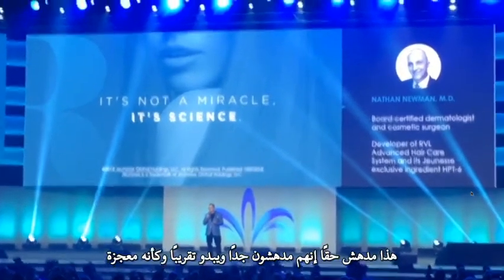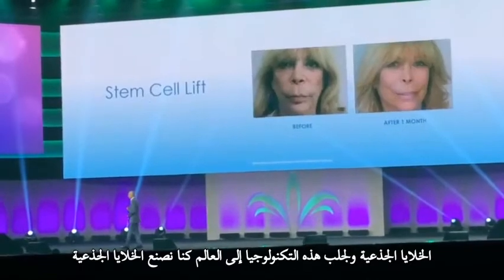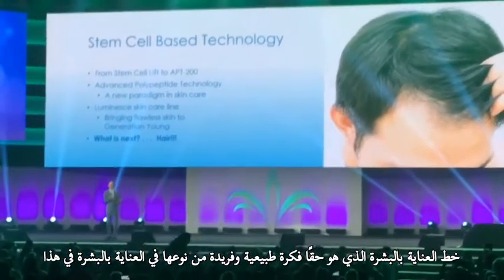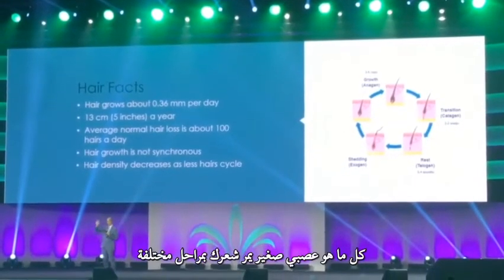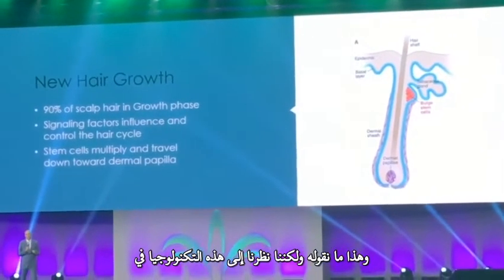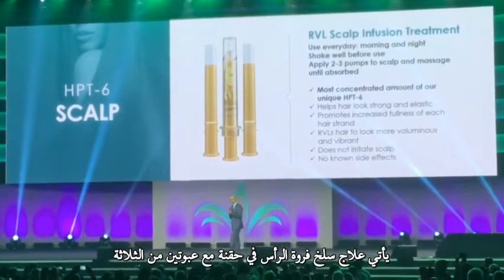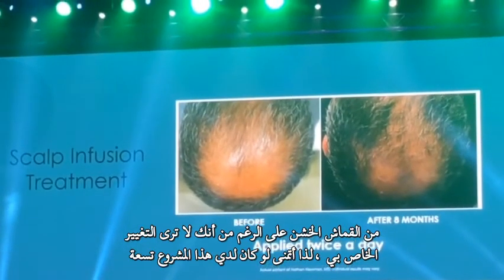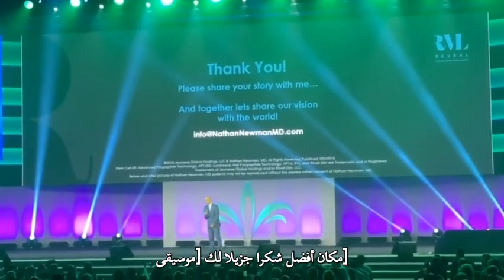مترجم دكتور ناثان نيومان يشرح علميا منتجات جينيس للعناية بالشعر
أثناء مؤتمر إكسبو ٩ في مدينة روما الايطالية , قام دكتور ناثان بشرح تفصيلي لمجموعة منتجات تقوية الشعر لشركة جينيس جلوبال